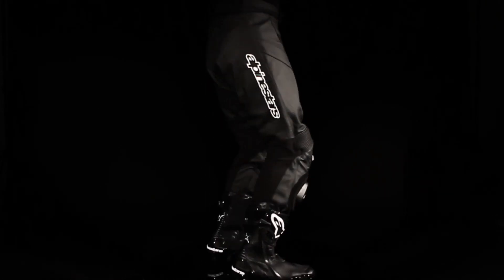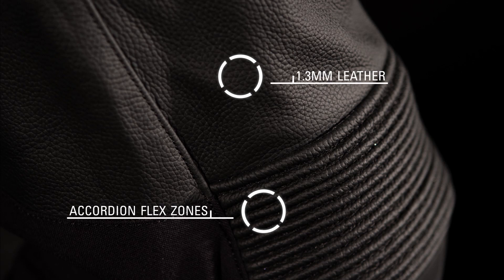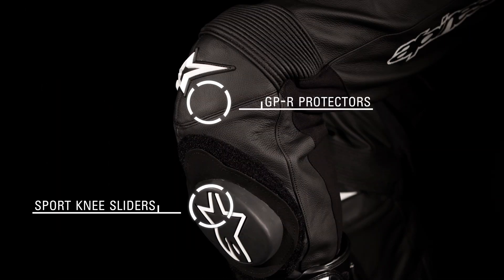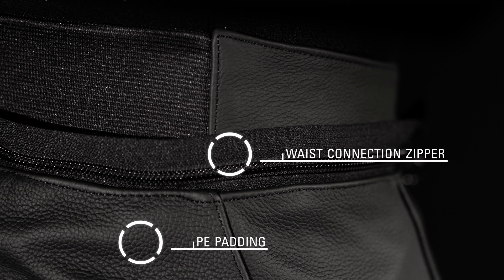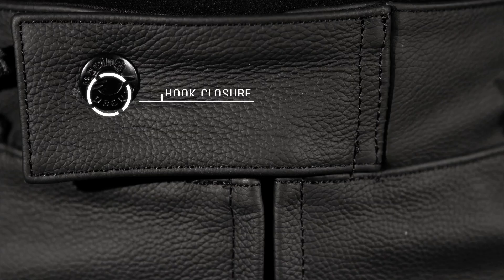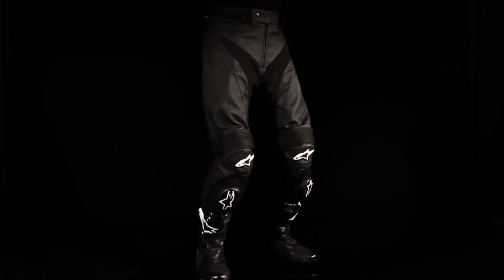Alpinestars GP Plus Leather Street Bike Pants Review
View this video featuring the Arai Corsair V Full Face Helmet product and shop other similar products on chaparral-racing.com. - Products featured in the video: [1] Arai Corsair V Full Face Helmet